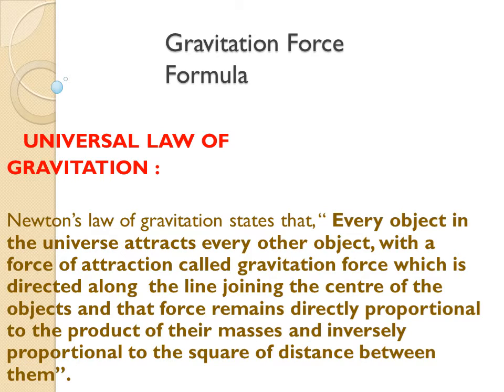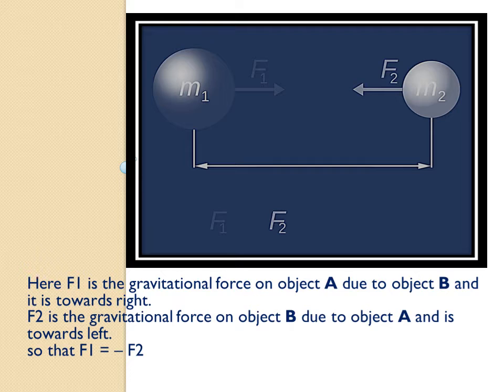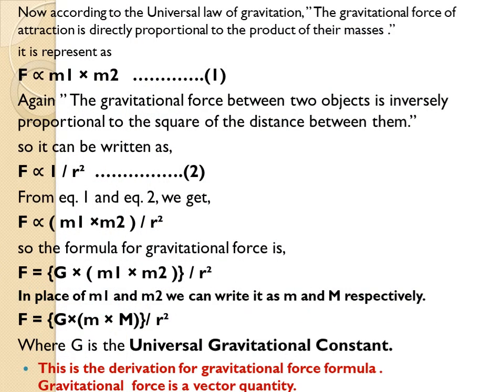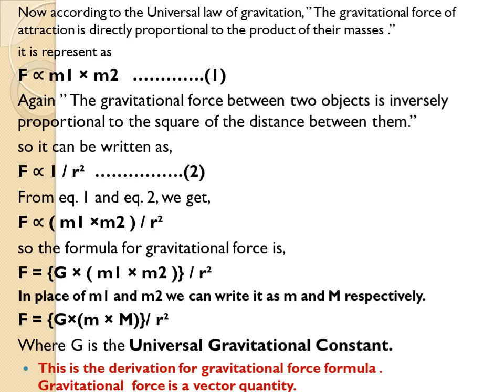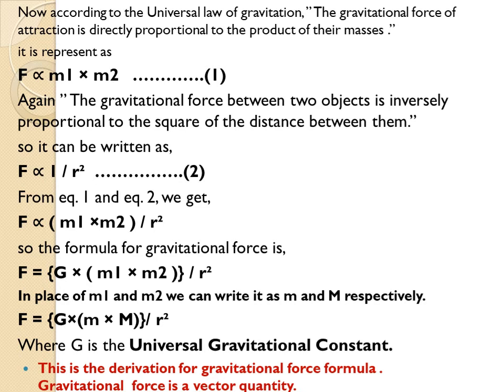What does actually The Universal Law Of Gravitation ?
Derivation for Gravitation Force Formula